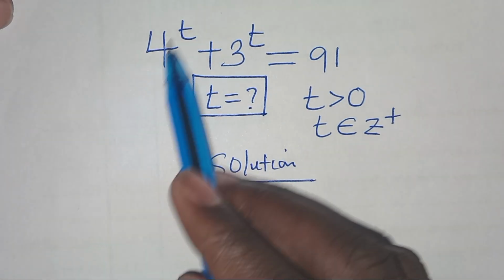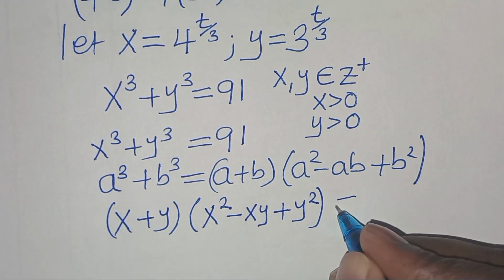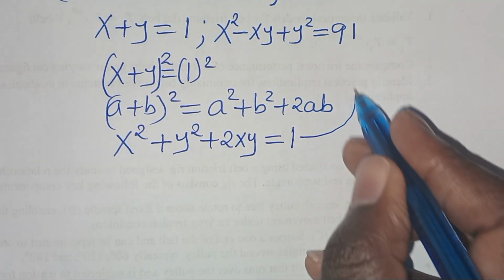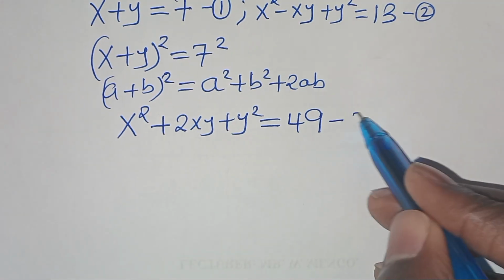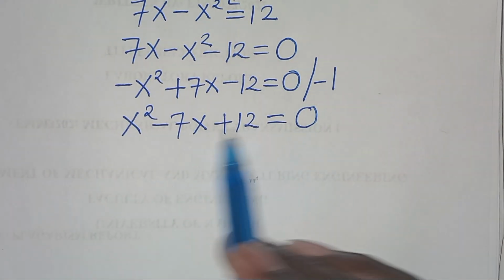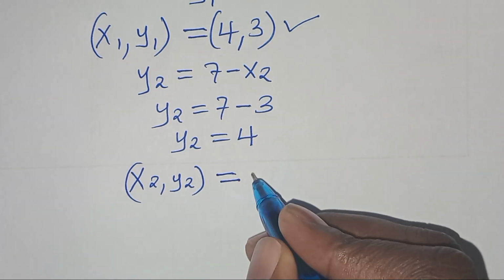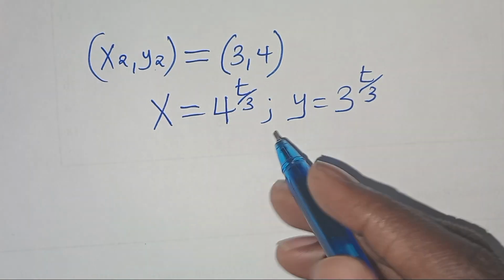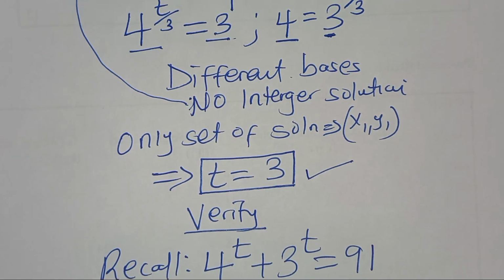Germany| Ca you solve this? | A nice math olympiad question